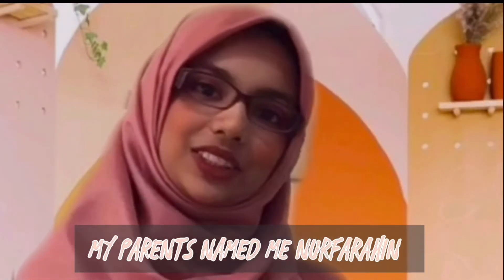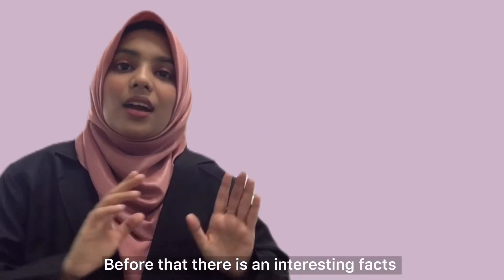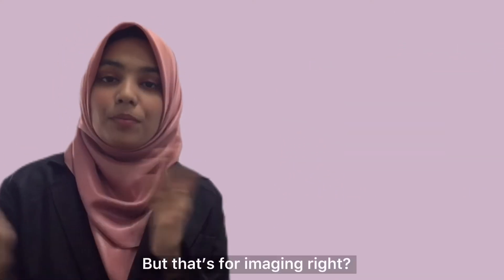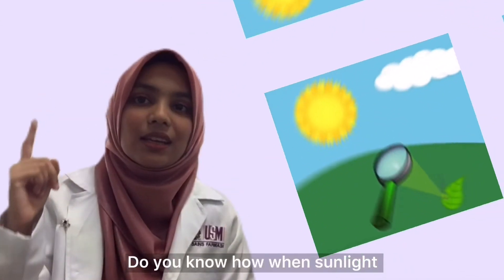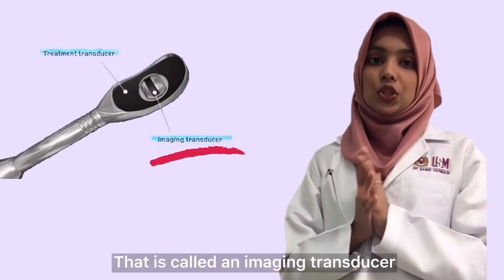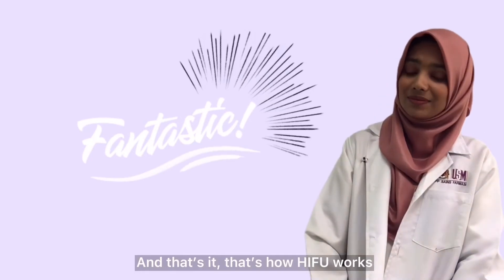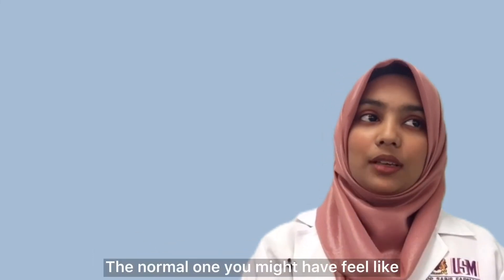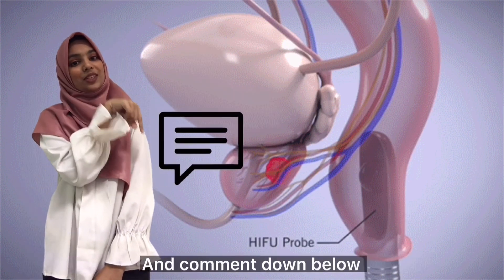1) High-intensity focused ultrasound (HIFU) for Prostate Cancer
ZME 438/4 (Semester 1, 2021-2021)
Presented by: Nurfarahin Jahrana bt Mohamed Naser
Together we share the knowledges